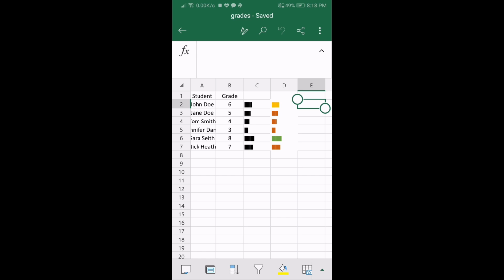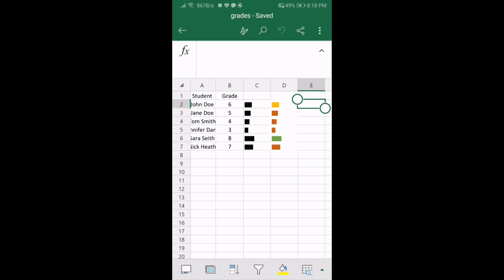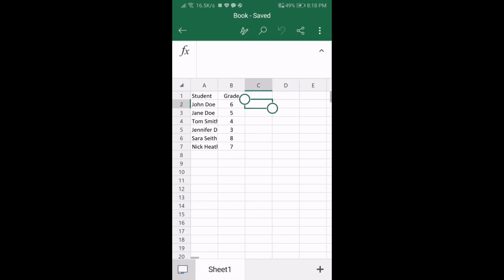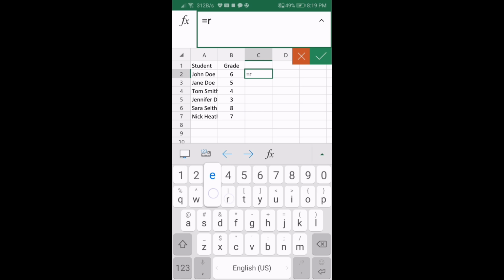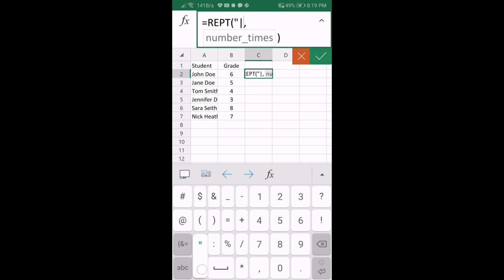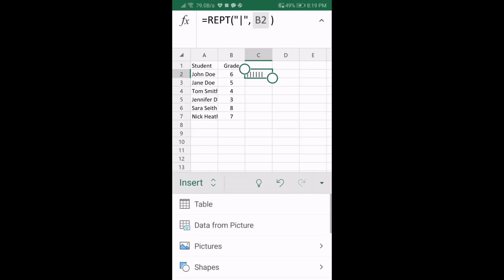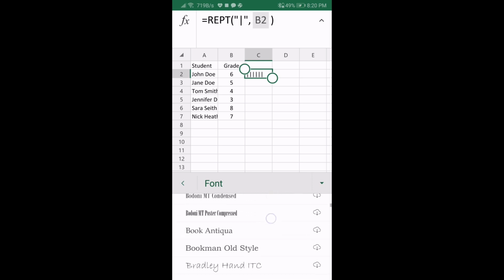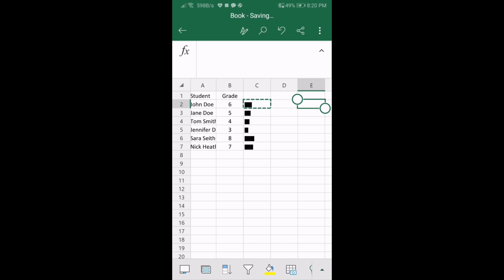Create custom data bars in mobile Excel for Android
Create custom data bars in mobile Excel for Android || Data visualization in Excel for Android || Data bars in Excel for Android

You are probably familiar with data bars in the desktop version of Excel. They are a great way to visualize your data. However, no such feature is available in the mobile version of Excel for Android.

Here’s how you can use an old trick to create custom data bars in Excel for Android. For demonstrational purposes, let’s assume that you have a list of grades.

You want to create data bars based on each student’s grade.  We will use the REPT function to do it, which is available in the mobile version of Excel.

Go to the column next to the one that contains the grades. Now, in the first row enter, equals, REPT, and inside the parentheses, as the function’s first argument, type the vertical bar symbol.

In the second argument, that defines the number of times that you want the vertical bar sign to be repeated, select the cell that contains the grade.
As you can see, now you have a row of vertical bars that don’t really look like a data bar.

Now go to home, font, and select the font Britannic Bold to create a solid data bar. You are almost set.

Then drag the pointer on the right all the way down to copy the formula to the other cells.

Now you have a compact way to visualize your data in the mobile version of Excel for Android.

Obviously, this trick can be used with any data that you would like to visualize.